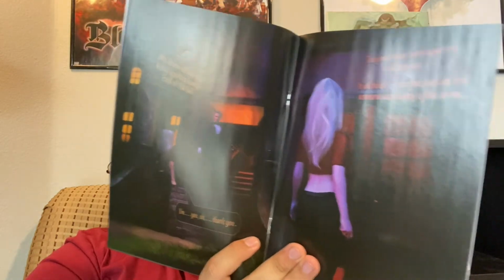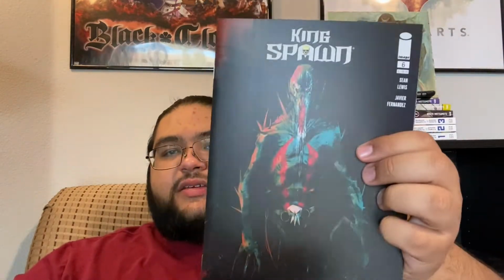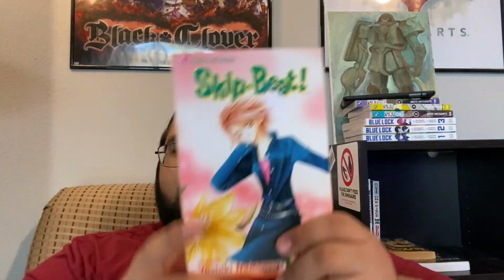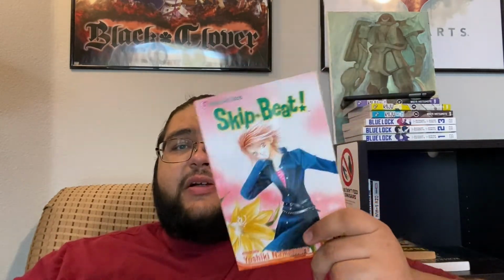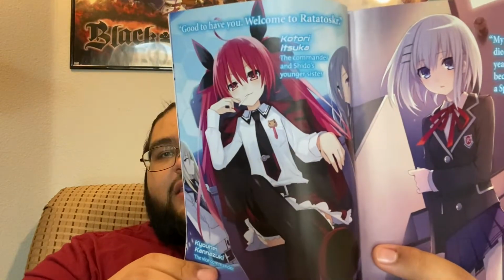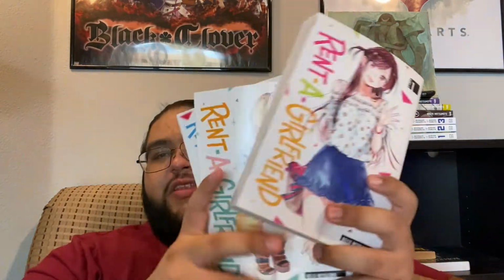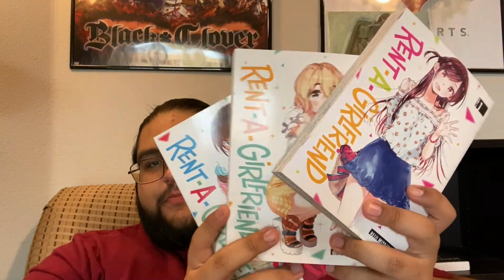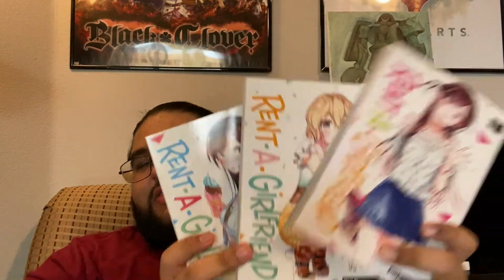Q4 UNHAUL | PRUNING THE MANGA COLLECTION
Hello! Today's video is an unhaul video where I attempt to prune the manga collection a bit. I hope you stick around and enjoy it.

Key Words: Manga Anime Light Novels Books Science Fiction Fantasy SFF